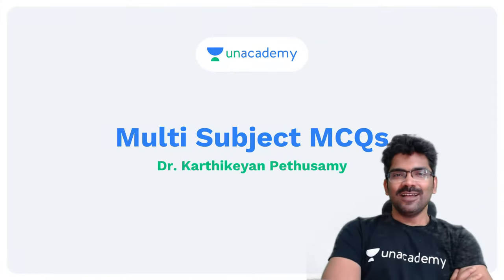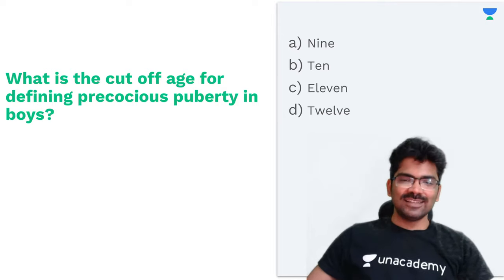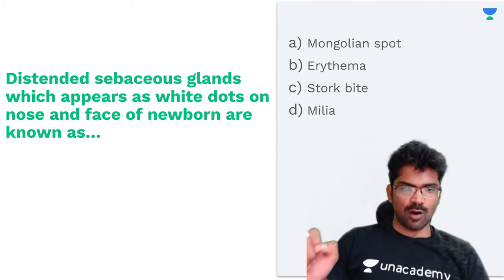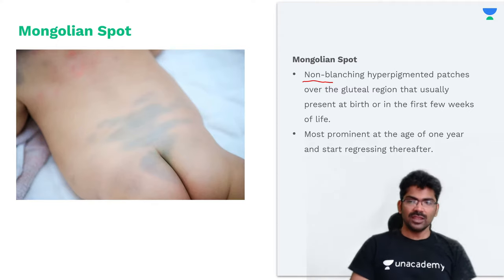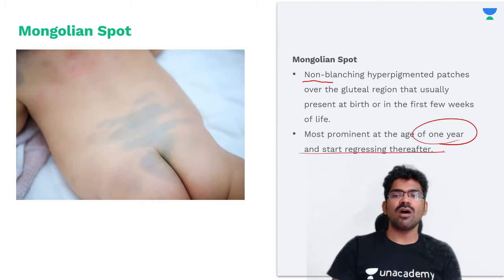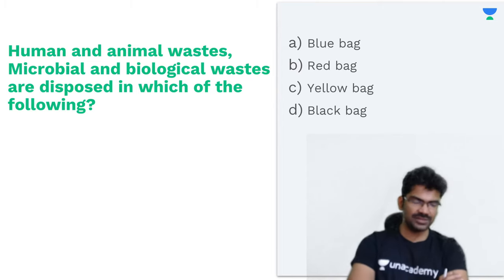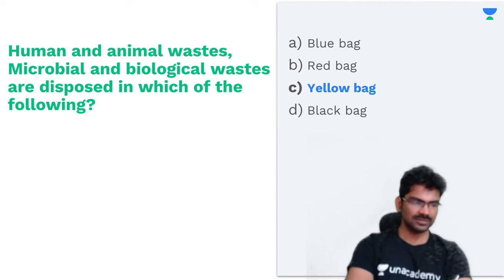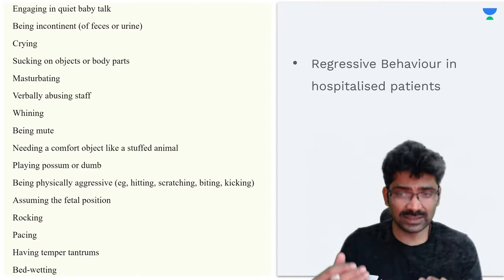Multi Subject MCQs - Part 7 | Dr. Karthikeyan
You can enrol to Unacademy Subscription and get the following benefits:

1. Learn from your favourite teacher2. Dedicated DOUBT sessions
3. One Subscription, Unlimited Access to Live Online Classes and Videos
4. Real-time interaction with best-in-class teachers
5. You can ask doubts in live online classes
6. Limited students in each Class7. Download the videos & watch offline
Dr. Jhanvi pursued MBBS in Seth GSMC and KEM Hospital and completed MD Anesthesiology in Tata memorial hospital. She has a total of 2 of years teaching experience currently teaching at KEM hospital for the past 1 year